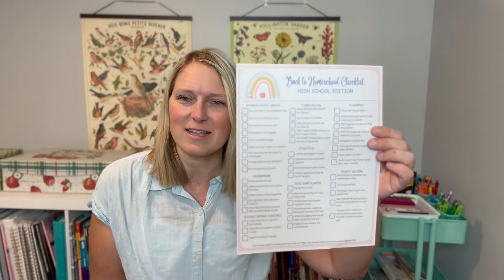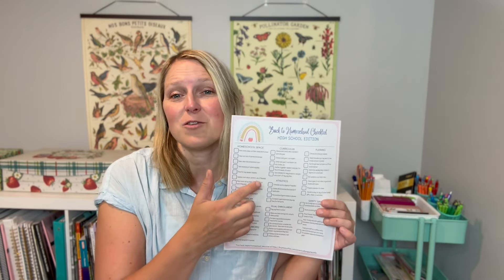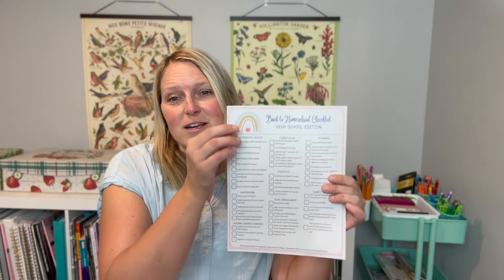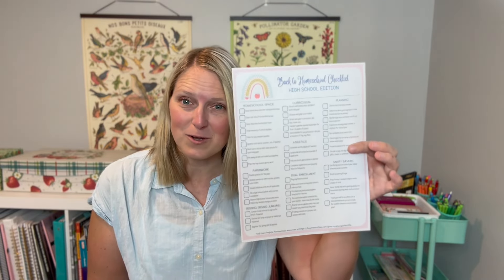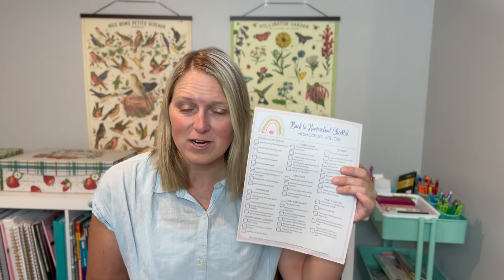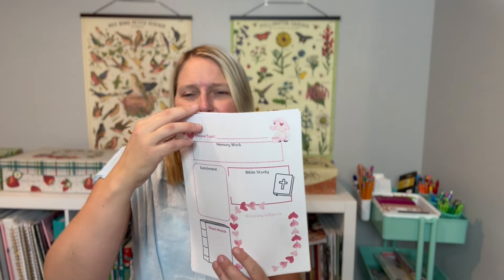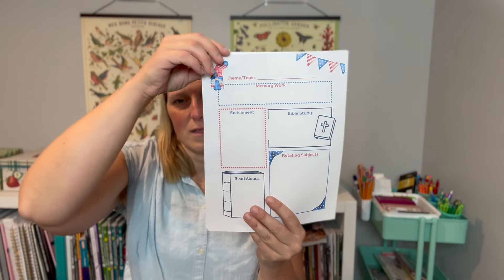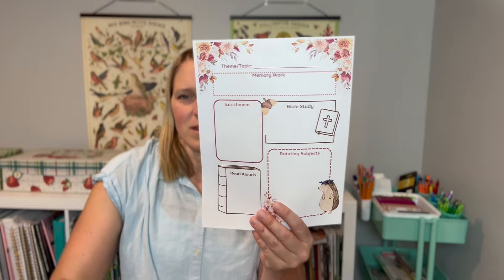NEW Homeschool Resources to Help You Prepare for an Amazing Homeschool Year!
Today I'm releasing several new homeschool resources to help you prepare for the upcoming homeschool year.  I'm so excited to share these with you and hope they will be helpful resources in your homeschool.
You can find all these resources on my shop page linked below!

If you find the resources I share here on YouTube helpful, please consider supporting my channel by "buying me a coffee".